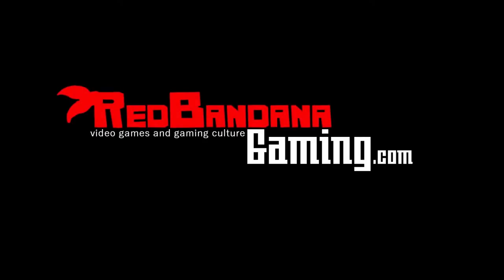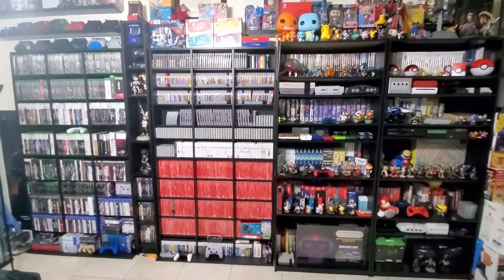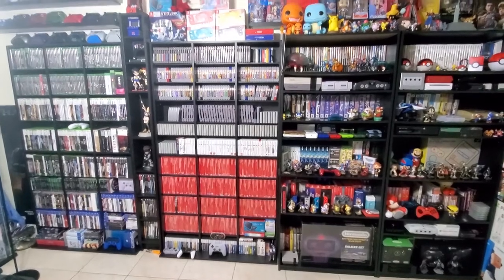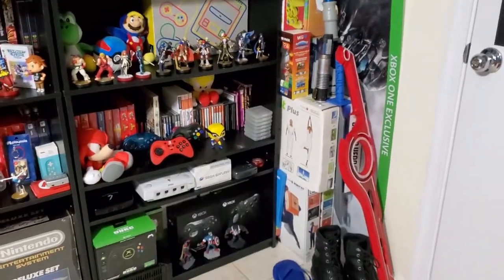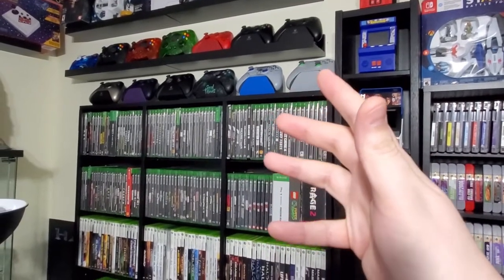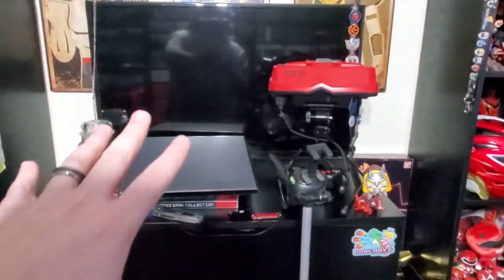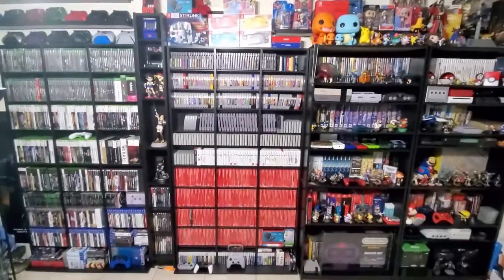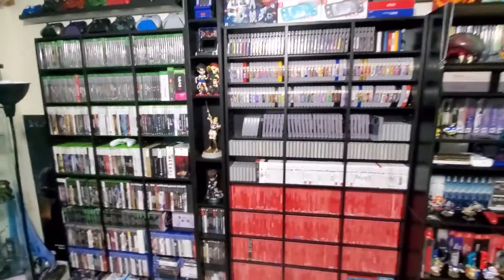How I REsetup My Setup - Red Bandana Gaming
This is NOT another game room tour video, I promise. This is a video showing the new shelves and how I reorganized them.